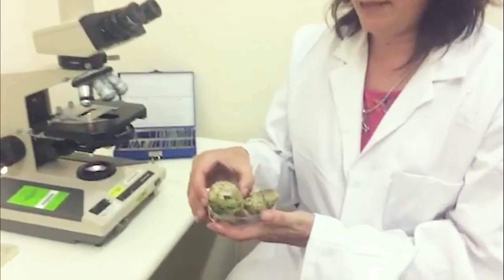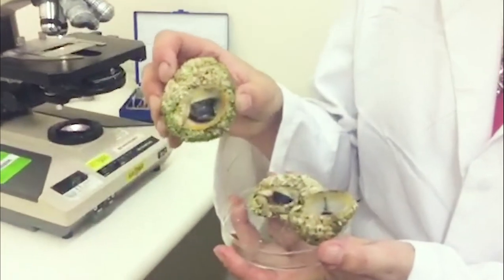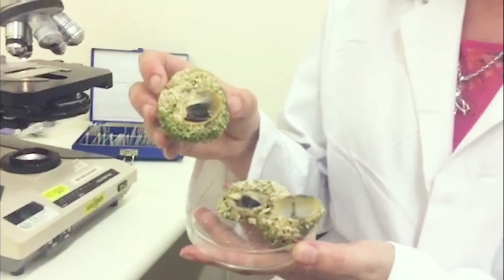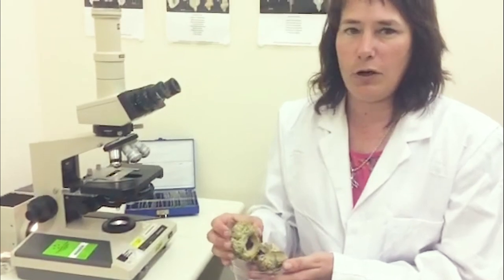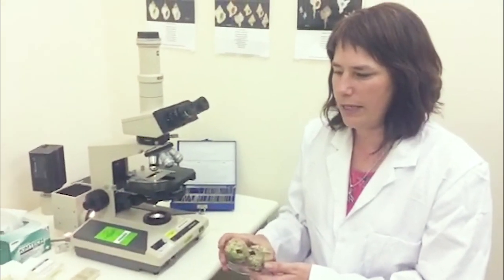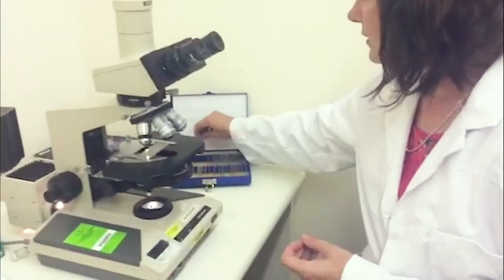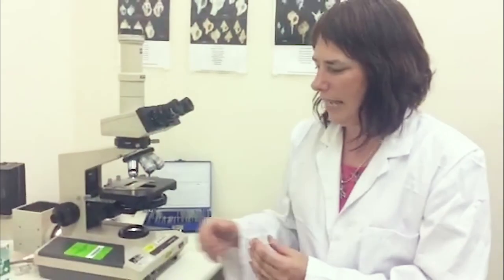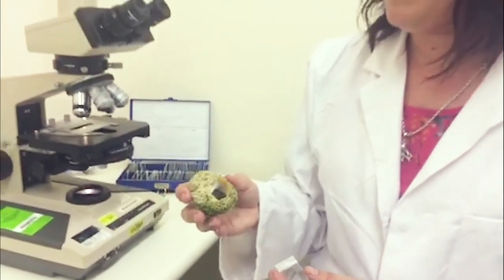Anti-inflammatory agent found in Australian marine snail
Southern Cross University Associate Professor Kirsten Benkendorff talks about her team's exciting discovery of an anti-inflammatory compound in an Australian marine snail.